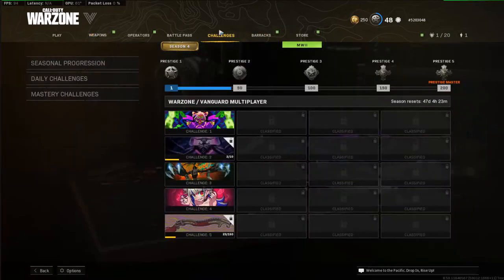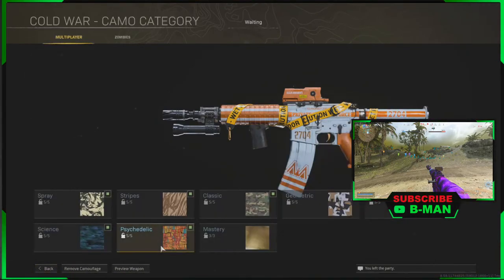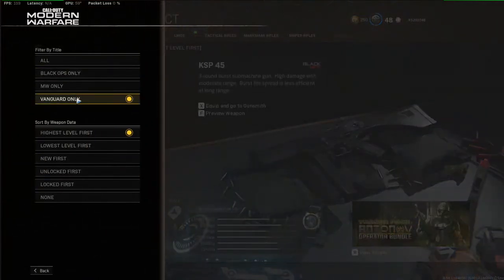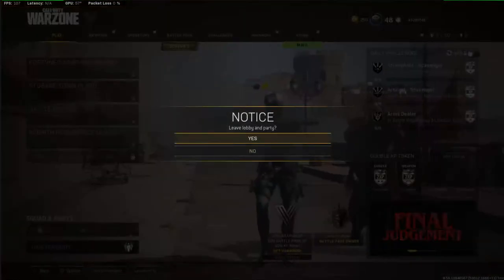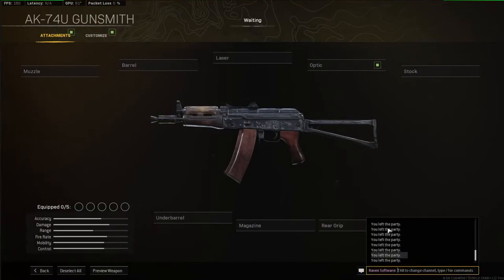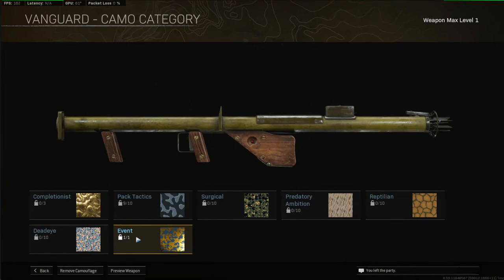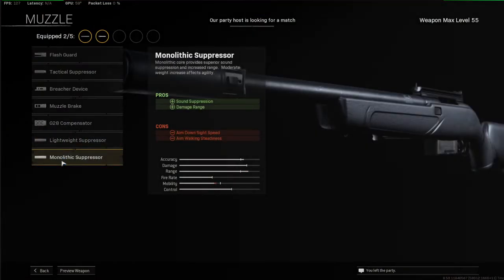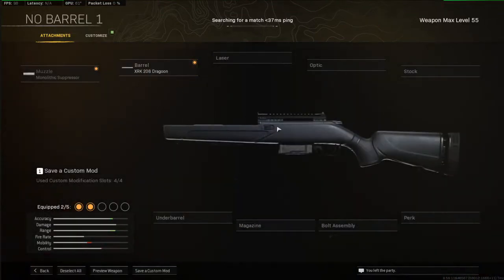WARZONE CAMO SWAP GLITCH LIVE ON CONSOLE PLUS AFK BR WINS SHORT STREAM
SHORT STREAM TO SHOW THE WARZONE CAMO SWAP LIVE WORKING ON CONSOLE AND HOW TO GET AFK BR WINS WITHOUT PLAYING BR